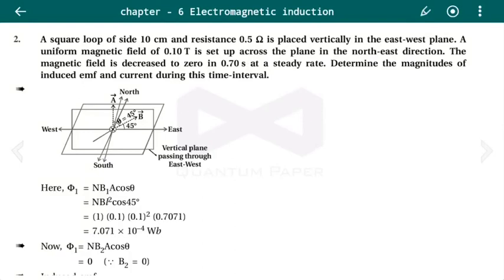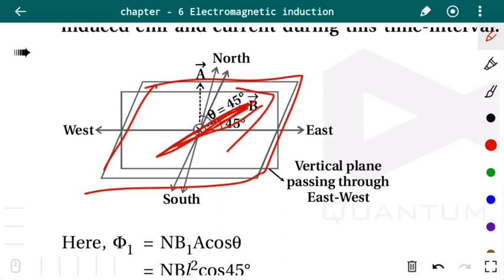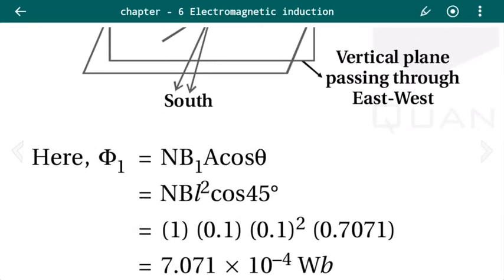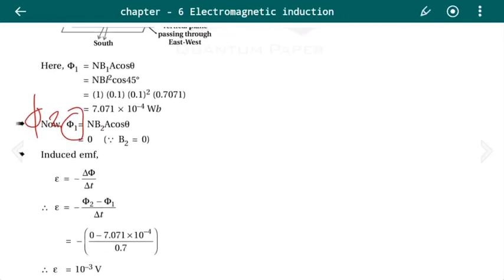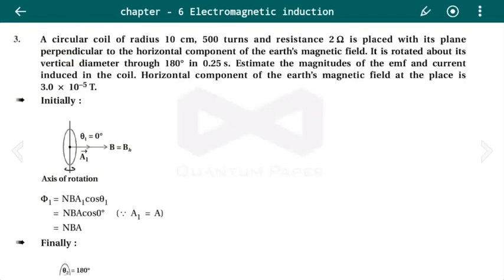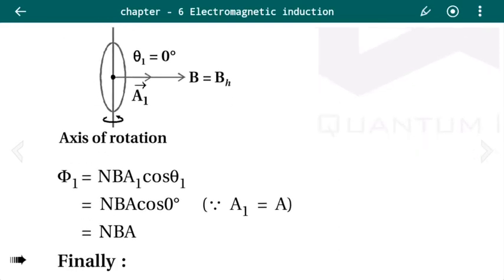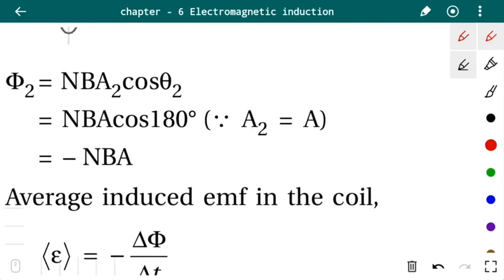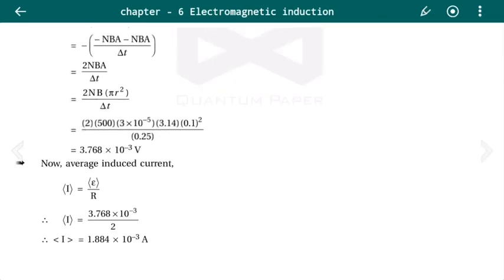Class-12| Ncert Physics| Chp-6 Electromagnetic induction| Textbook illustration - 2 and 3